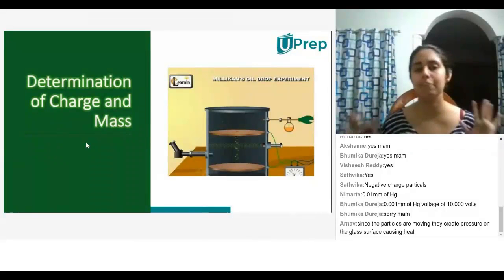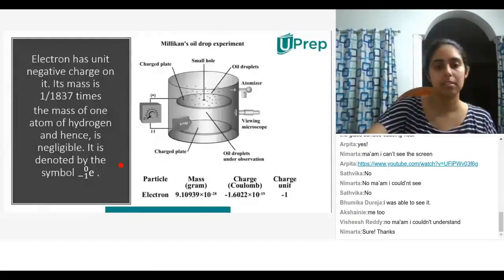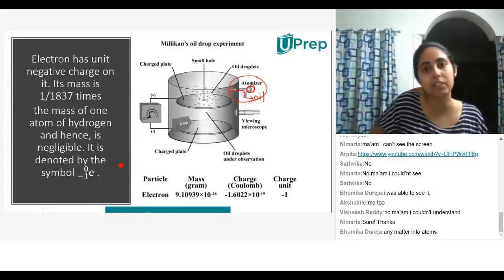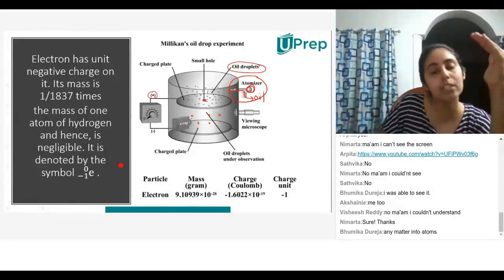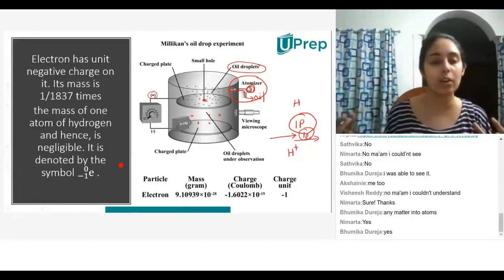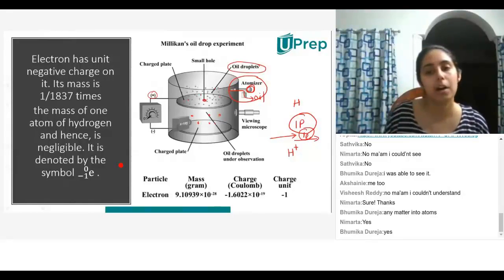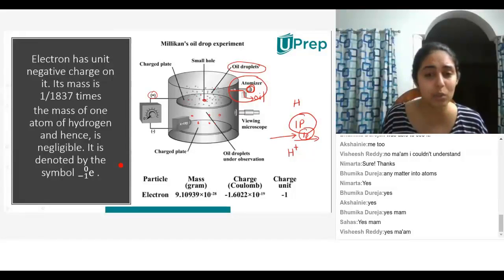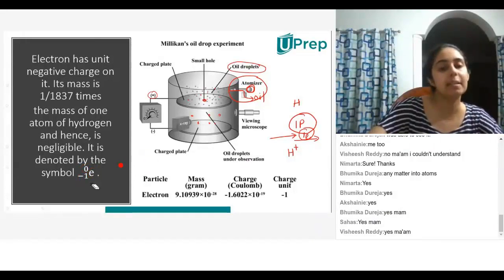Millikan's Oil Drop Experiment |Atomic Structure |Chemistry |Class 9|UPrep | IITJEE/NEET/NTSE/NSO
Millikan's Oil Drop Experiment,Atomic Structure,Chemistry,Class9,UPrep Foundation, IIT JEE, NEET, NTSE, NSO